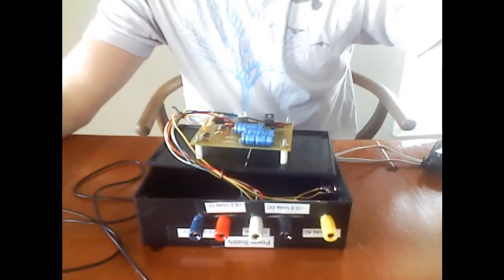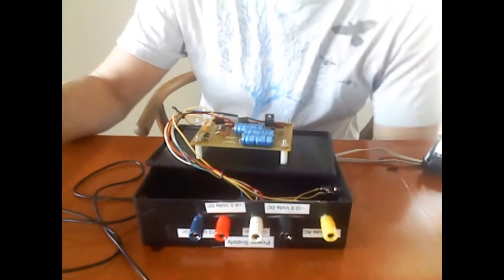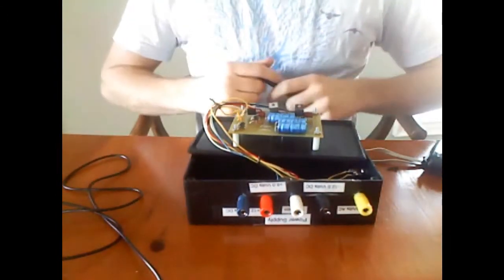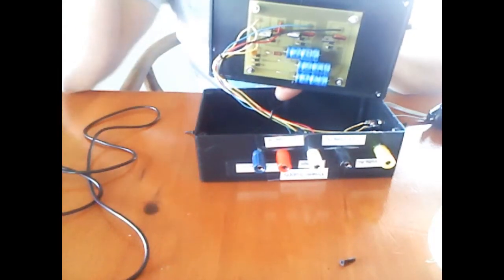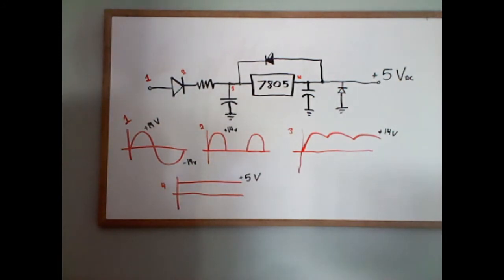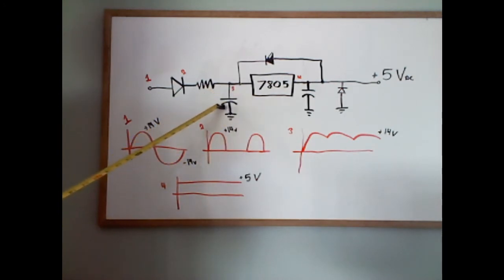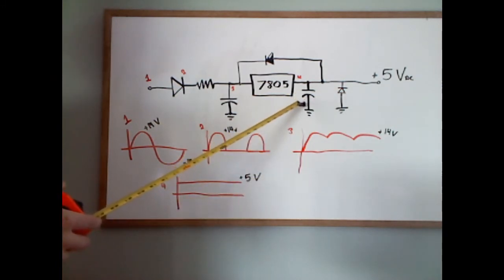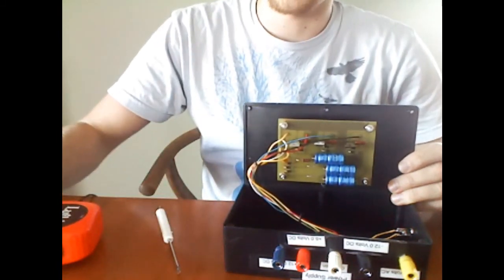How To Make A Power Supply: Mohawk College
This is just a short video explaining how the Mohawk College Power Supply for first semester students works. If you have any additional Comments please post them in the comments below. Please post any videos if you have hacked the original model.